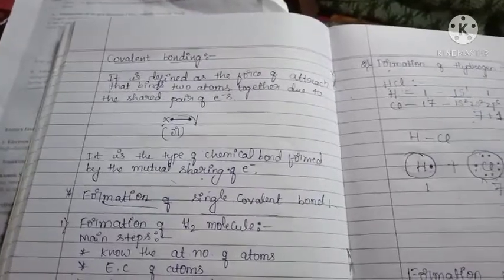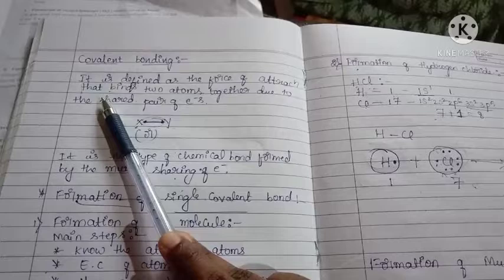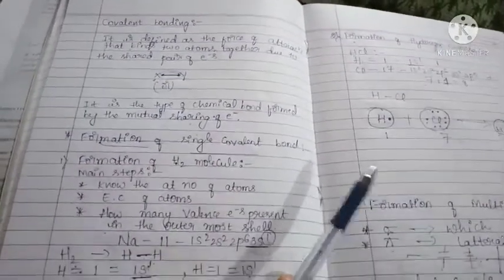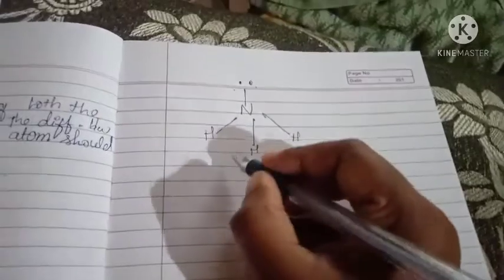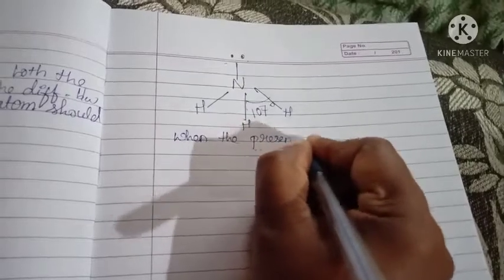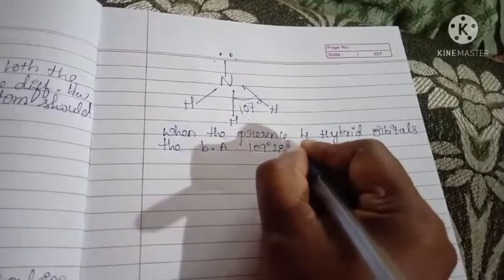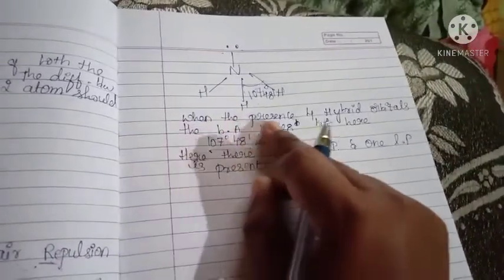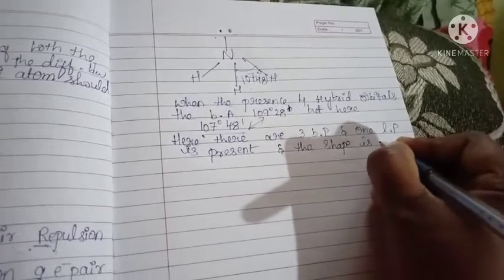covalent bond video 02